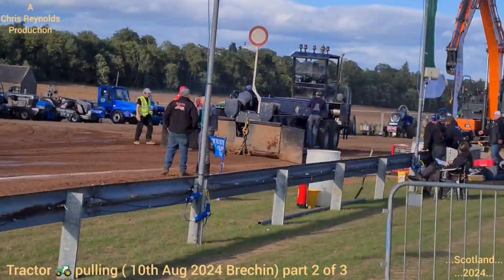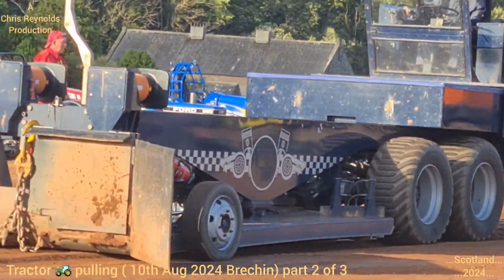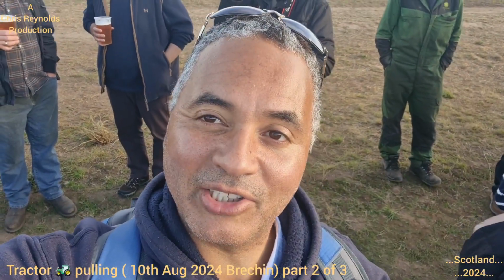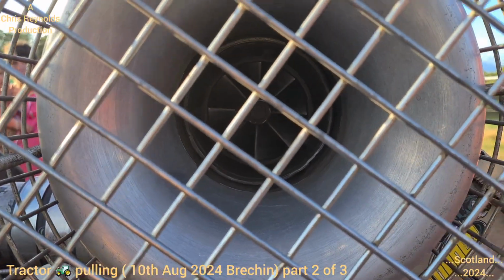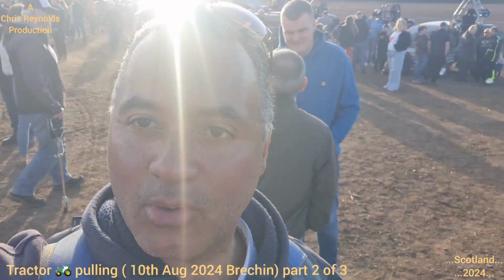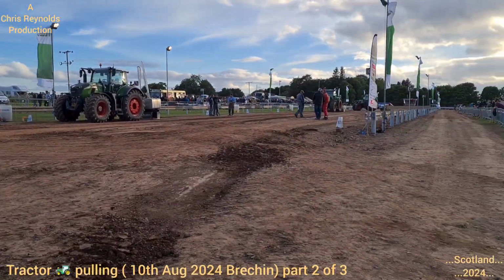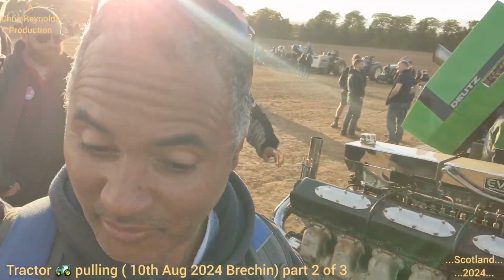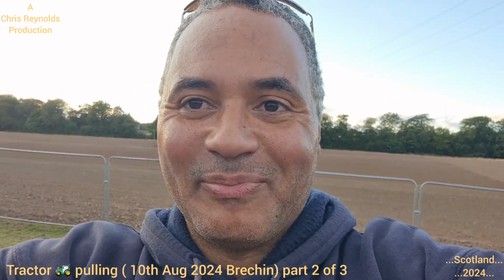Tractor Pulling Event ( Brechin 10th Aug 2024) part 2 of 3 ....Scotland.....2024....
Hello all, here is my footage I took ,during the tractor pulling event ,at Brechin ( Scotland), on Saturday 10th August 2024.
This is an episode, from my 3 part youtube video series I made, regarding this.
I hope you enjoy, and thanks for selecting.